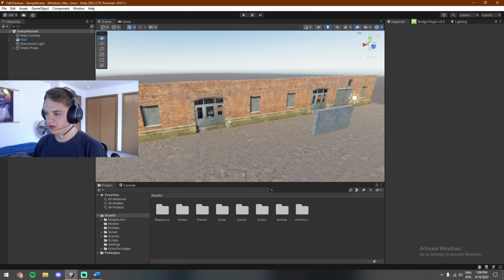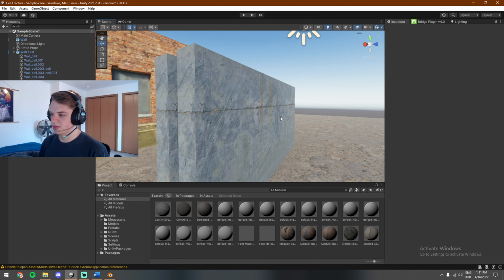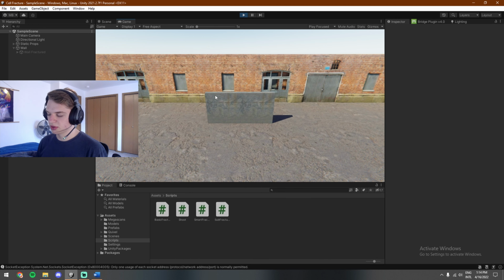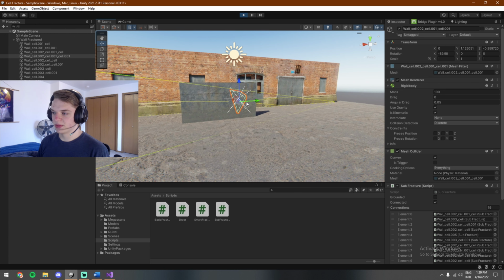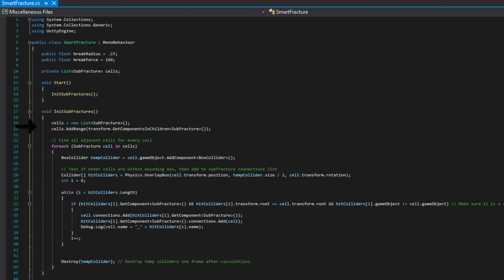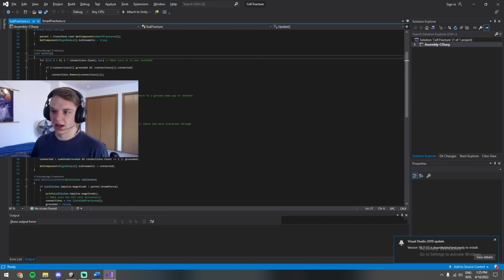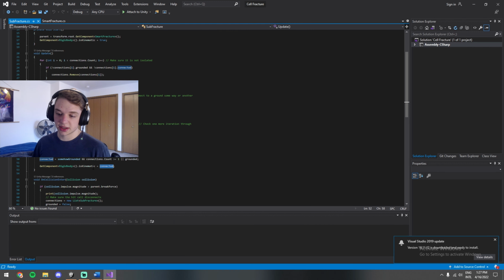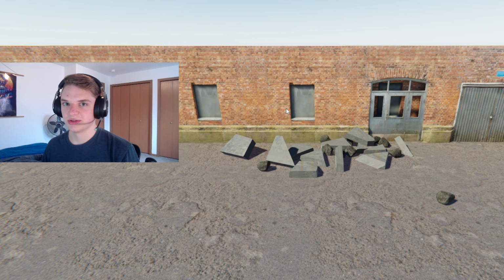Unity - Realistic Destruction Shatter Physics [C# + Blender]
I'M BACK!!!
Here's how you use shatter physics to destroy walls and buildings in Unity.

►Timestamps:
0:00-1:24 Intro
1:24-3:31 Setting up wall
3:31-4:02 Normal shatter (BasicFracture)
4:02-5:48 Smart shatter method (SmartFracture)
5:48-9:53 Code explanation
9:53-10:36 Testing
10:36-10:55 Outro